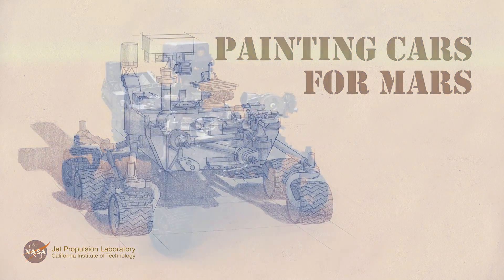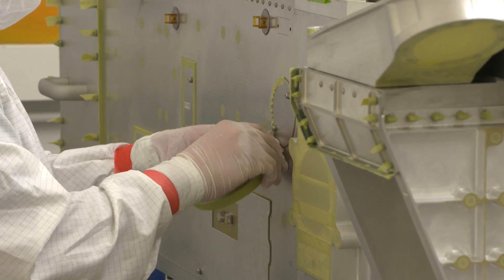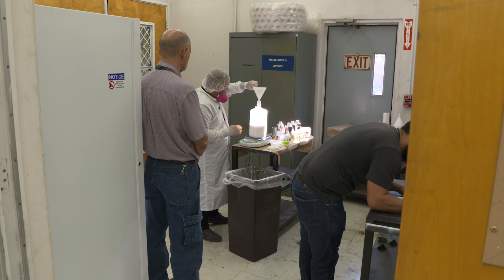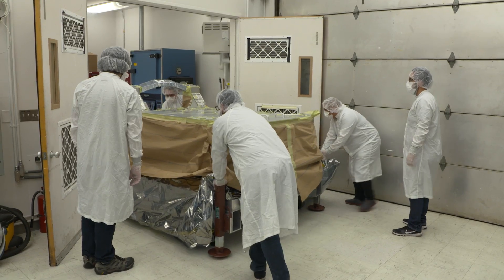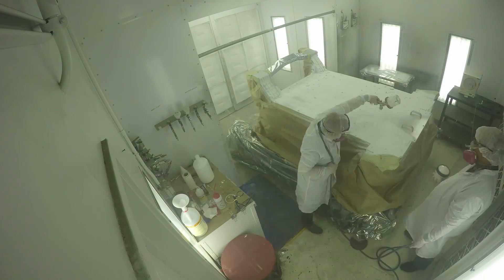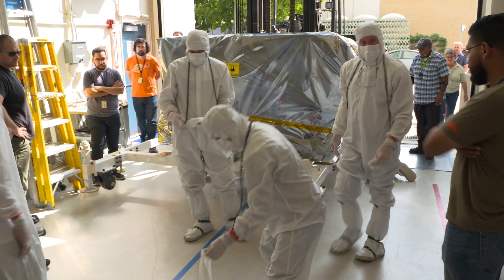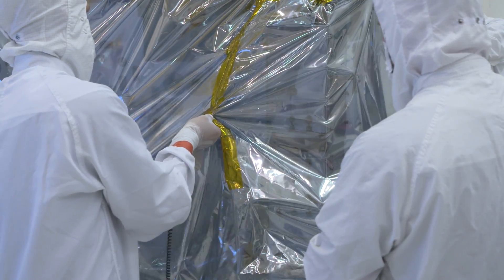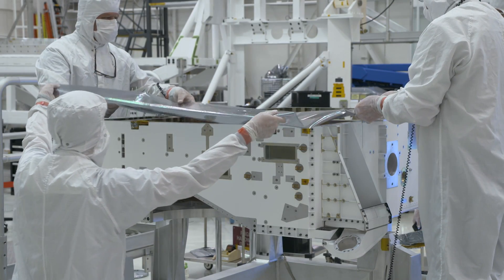Painting Cars for Mars: Prepping NASA’s Mars 2020 Rover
What does NASA do to get a rover ready for Mars? JPL’s paint shop does a thousand different paint jobs a year. And while every piece of spacecraft that comes through the shop is important, one headed for the Red Planet adds a little extra oomph. For more about the Mars 2020 mission,